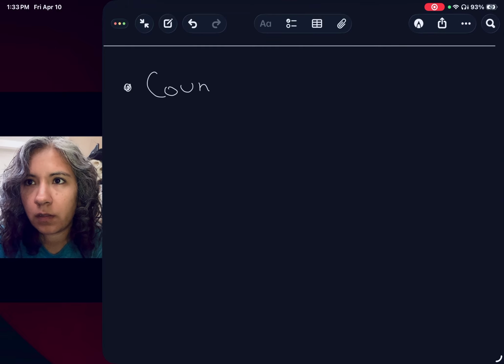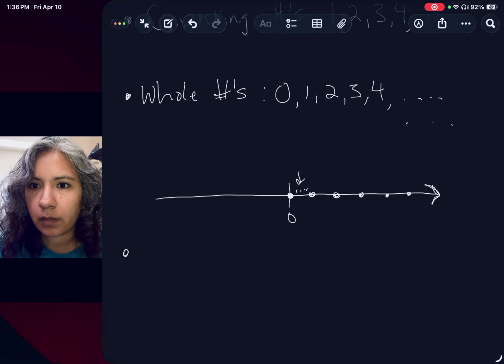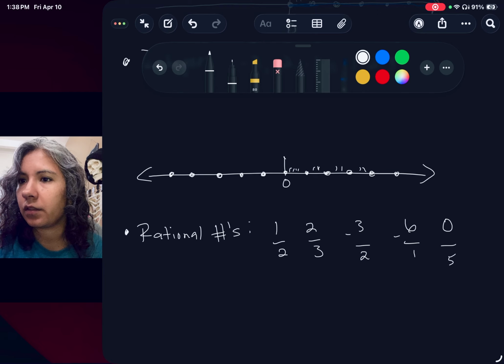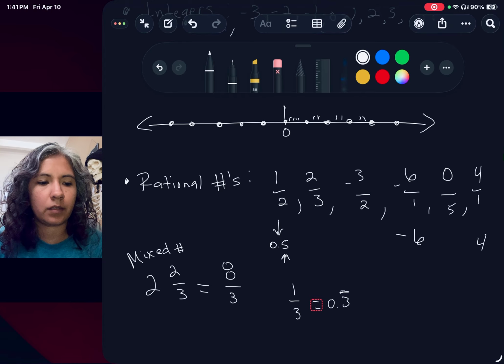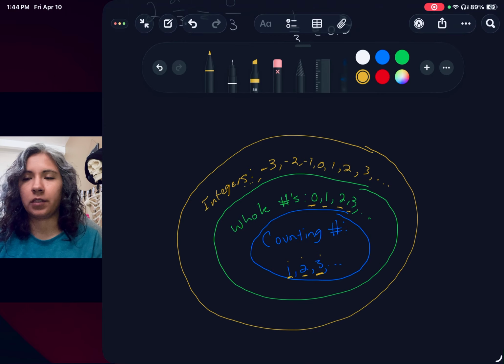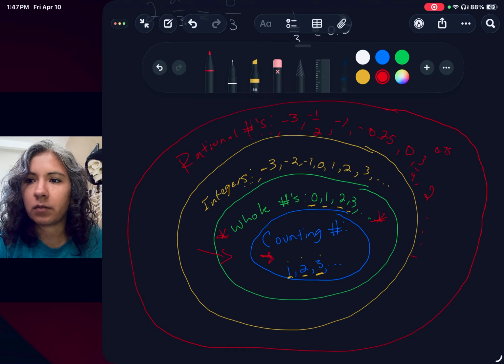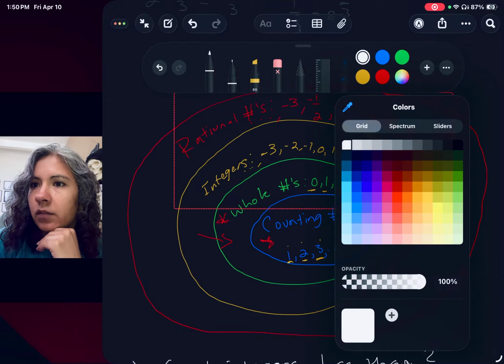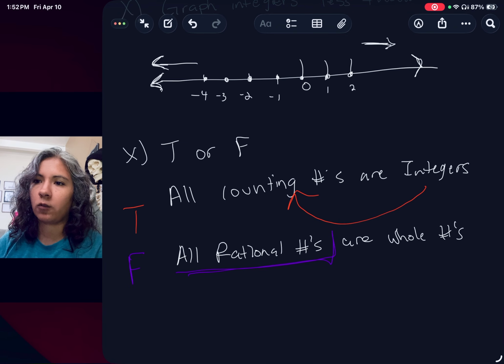Number families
In this lesson, I explain number families and how different sets of numbers are related.

Topics covered include:
- Understanding counting numbers, whole numbers, integers, and rational numbers
- Seeing how these sets build on each other

This lesson is helpful for students learning number systems, classification, and foundational math concepts.